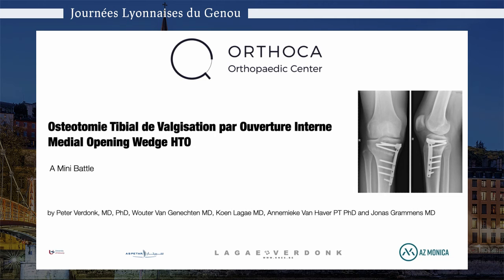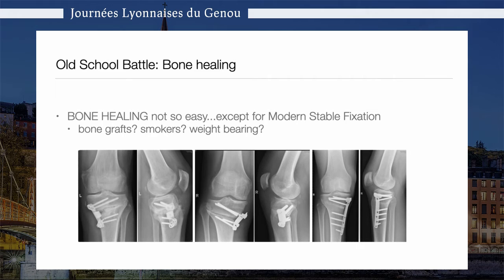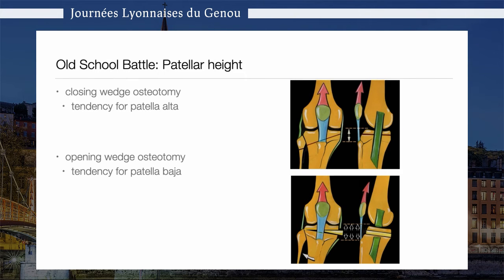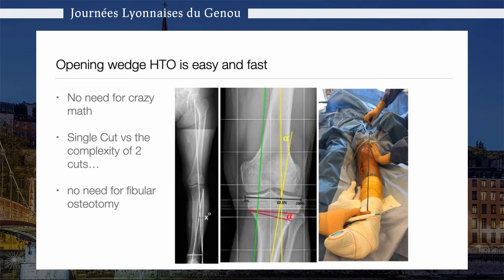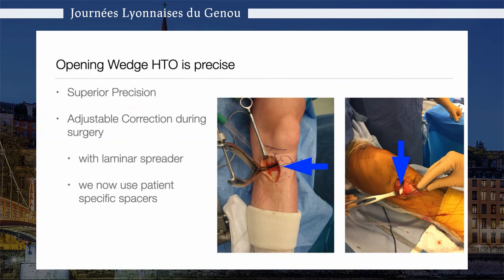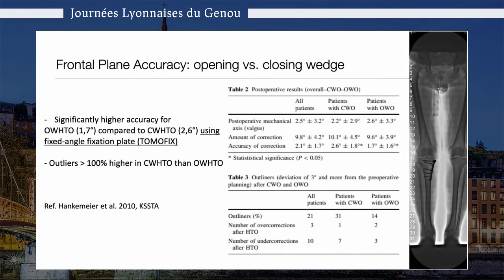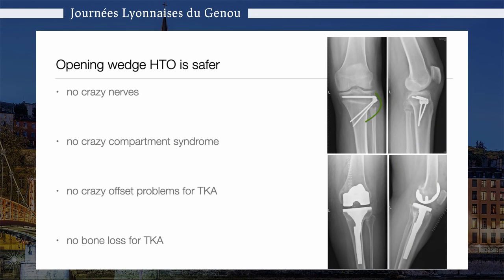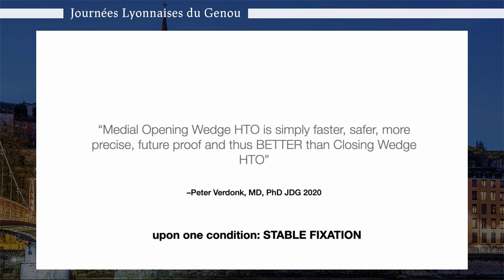j1 08 PVerdonk